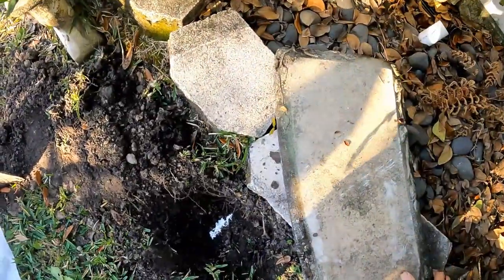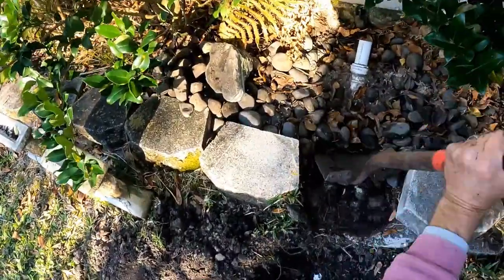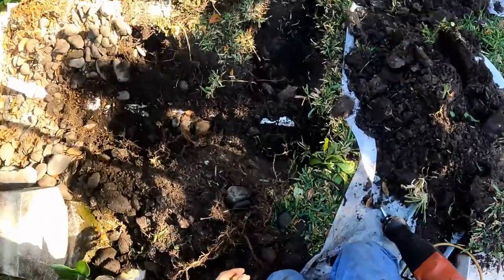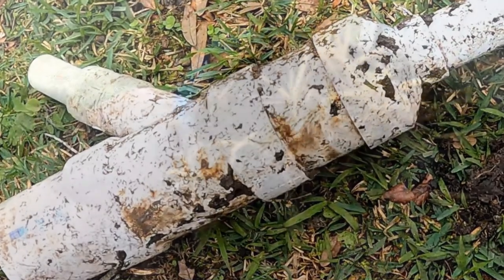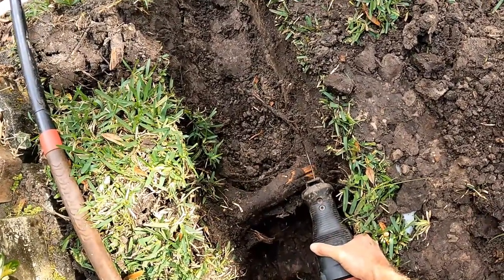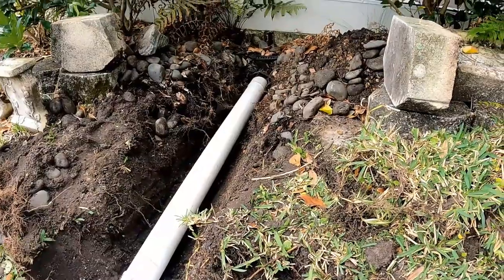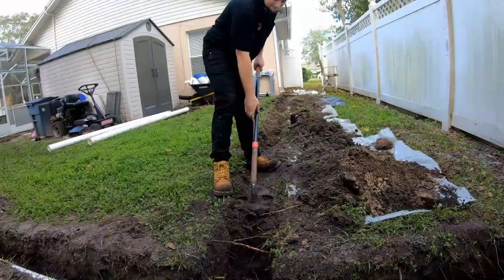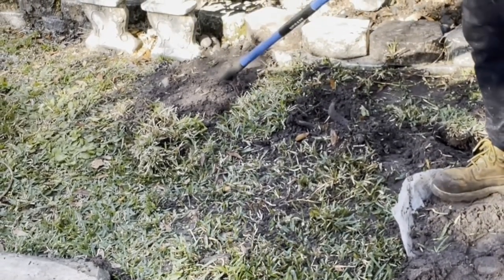Can You Use 2" Pipe for Yard Drain? The Answer is...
If you really want to use Fabric - Watch This Video 1st! Best Fabric I've Ever Used

ts been a wet year already and now, a Tropical System is forming into a Hurricane and moving toward the US. Be Prepared Now! Maintain your Drains so you you won't have flooding from this system!

Real How to Video -  Complete How to -
Apple Drains - Drainage Contractors

Apple Drains
The Only Real How to Videos on YouTube